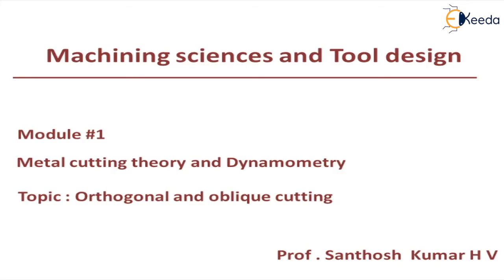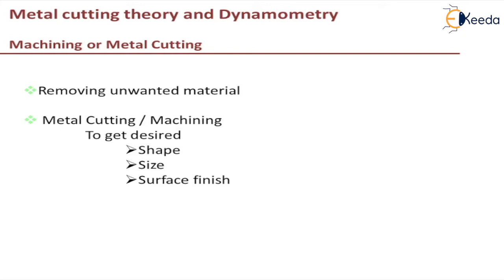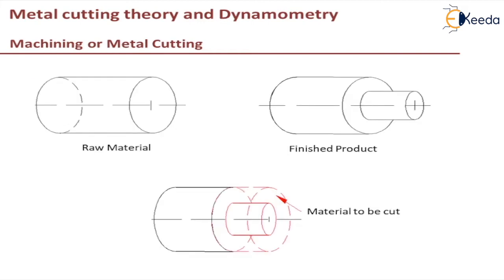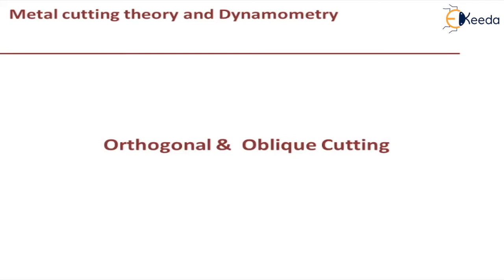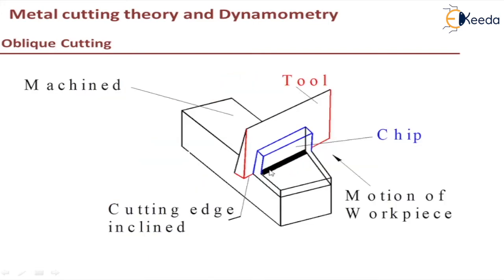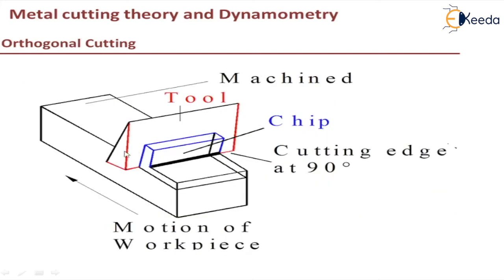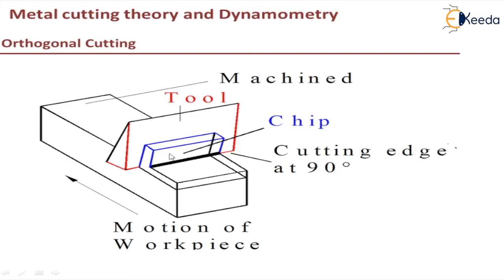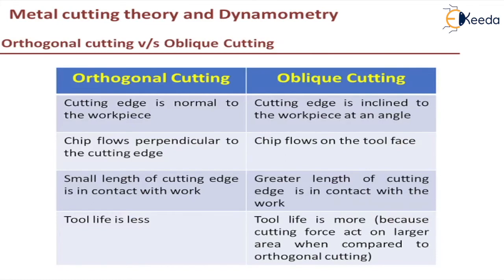Introduction to Orthogonal and Oblique Cutting - Metal Cutting Theory and Dynamometry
Video Name - Introduction to Orthogonal and Oblique Cutting

Happy Learning!